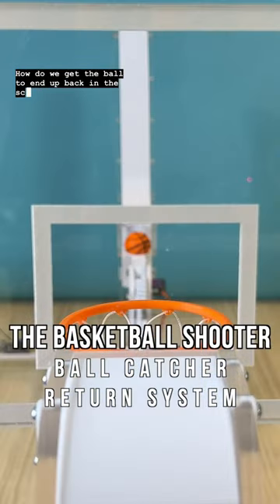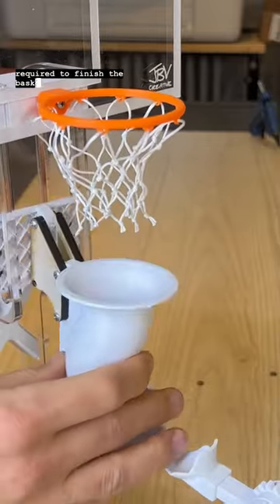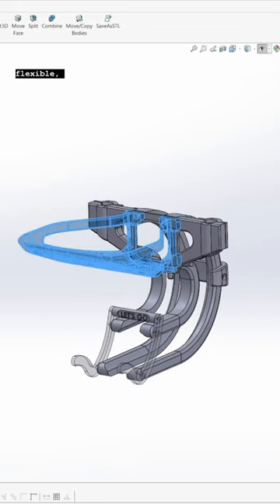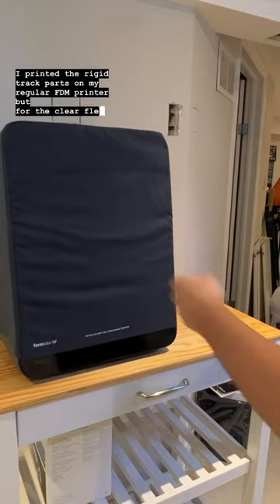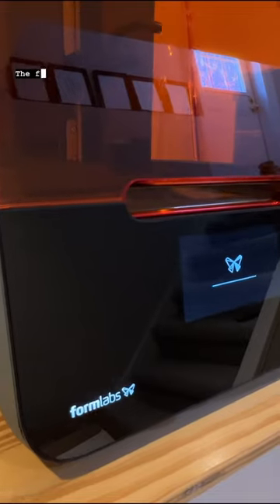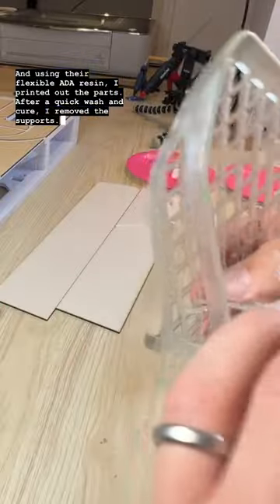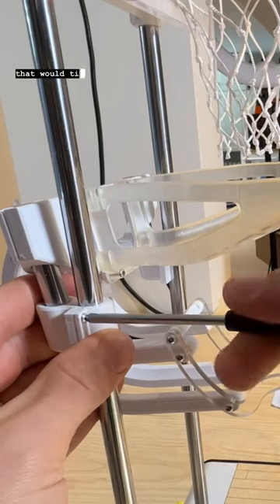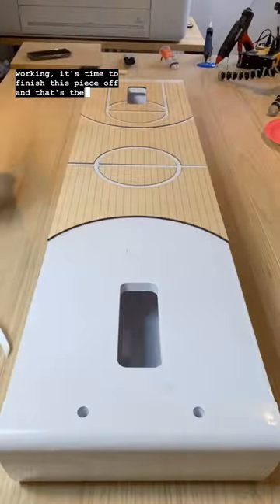Ball Return System for the Basketball Shooting Robot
The much needed ball return system
We’re getting close to finishing this piece off- next up is the ball catcher/return system.  This turned out to be one of the most complicated non-mechanical parts that I’ve ever designed. Not only did it need to function well, but it could make or break the entire aesthetics of the sculpture.
I also decided to explore a completely new printing method (SLA resin printing) and a flexible material. Thanks so much to @Formlabs  for making this possible. Not only did they send me a Form 3+ machine to mess around with, but they also made a machine that was easy to use right out of the box.
Of course the catcher didn’t work the way it was supposed to right out of the box, but instead of reprinting any of the parts, I was able to simply add an adapter which tilted the catcher back and from that point on it worked perfectly!